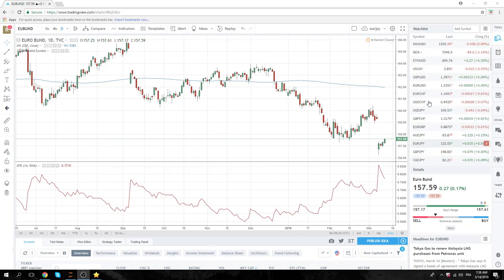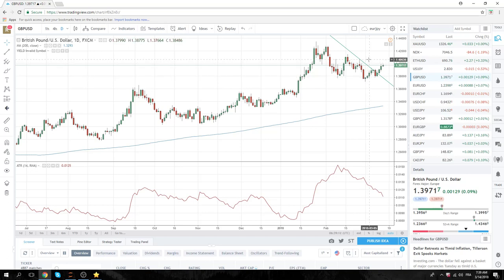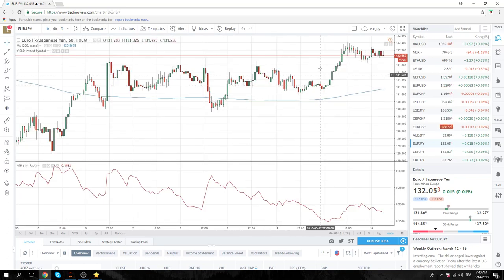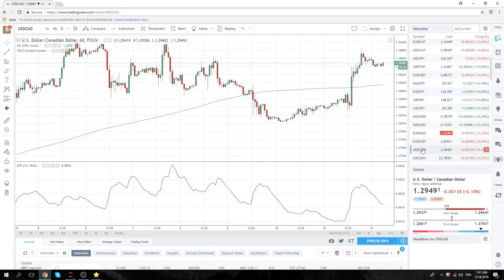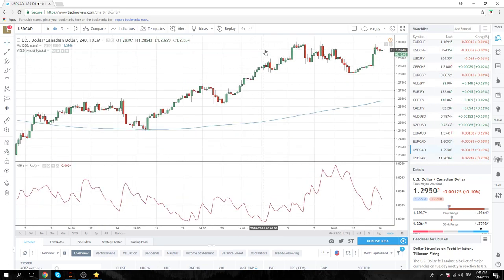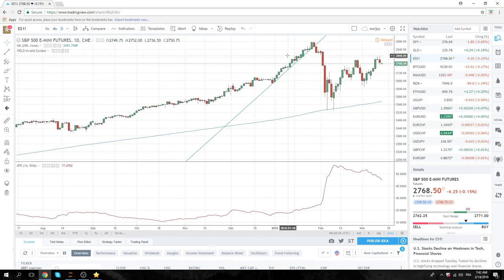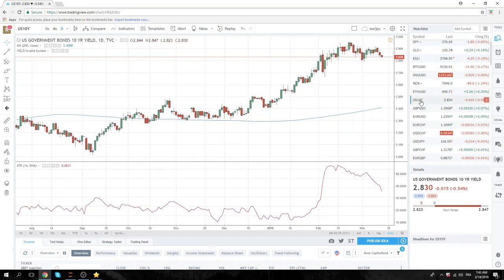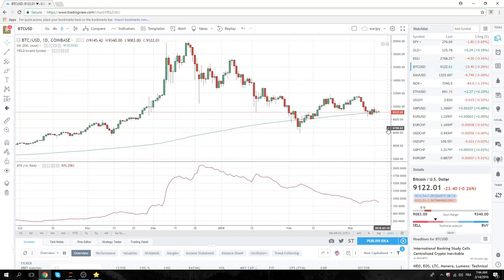14Mar18 Europe Opening Call - PrivateerFX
FX
GBPUSD will trade today,
EURJPY got what we wanted yesterday (see video)
USDCAD watching 130

Stocks
SPX correct yesterday, risk off

Web: PrivateerFX.com

THIS WAS
14Mar18 Europe Opening Call - PrivateerFX